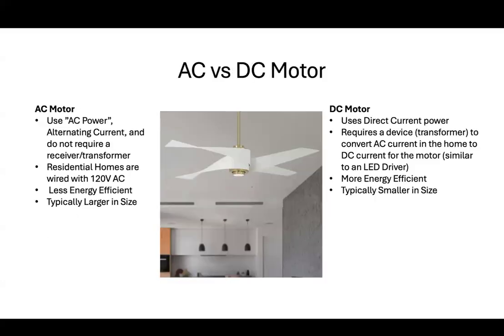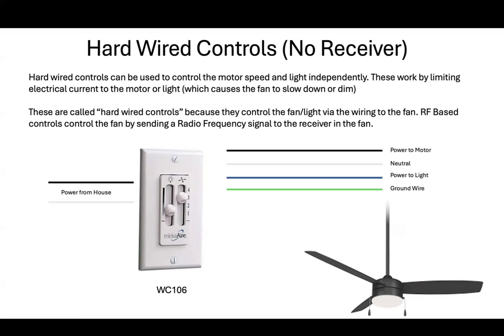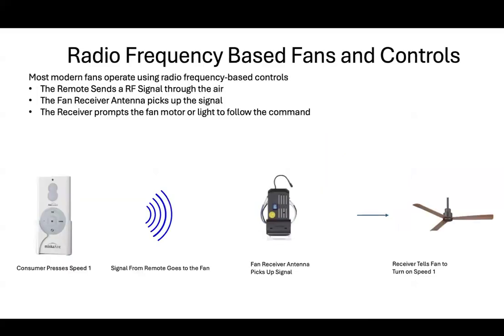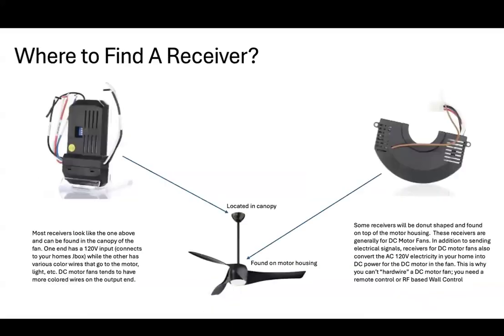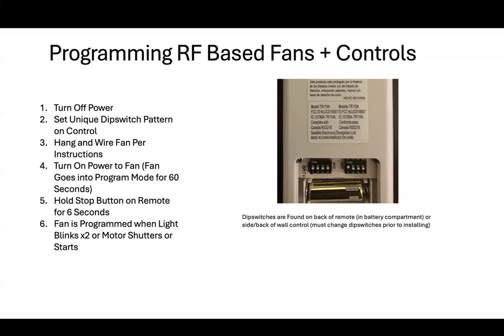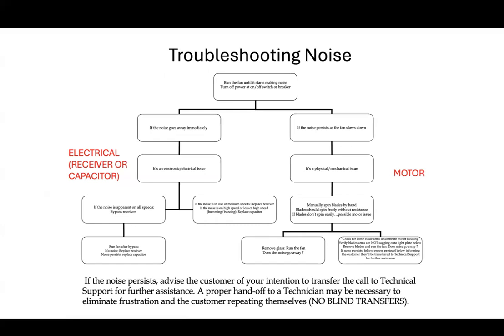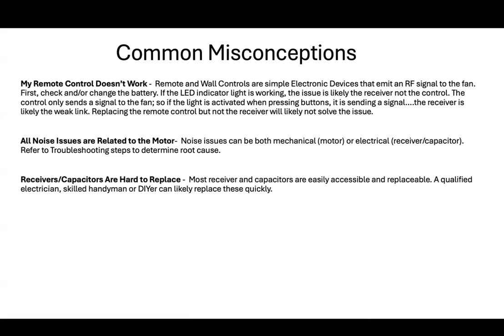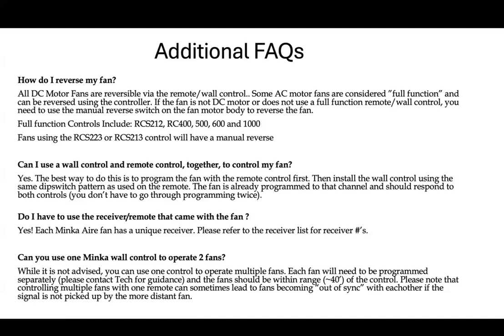Understanding Minka Aire Ceiling Fans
Minka Aire 101
Learn about how ceiling fans work, the difference between hard wired controls and RF controls and how to solve common fan problems.